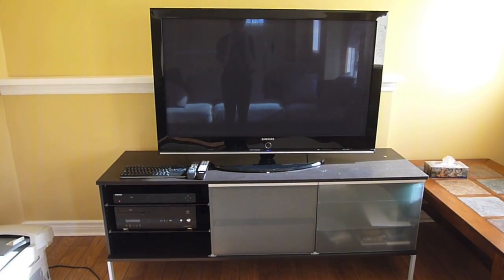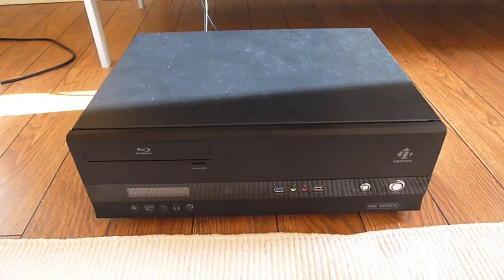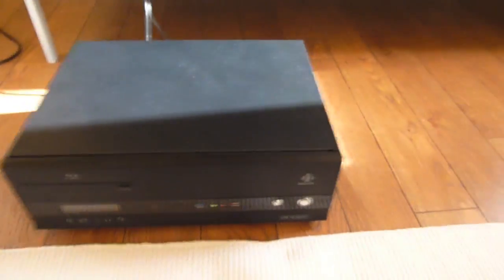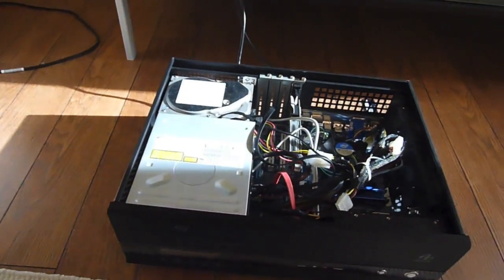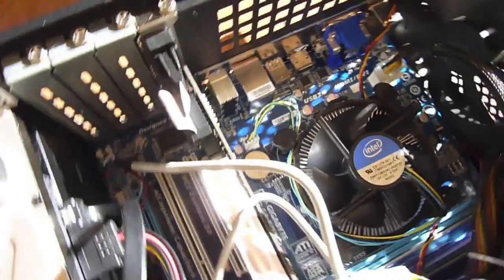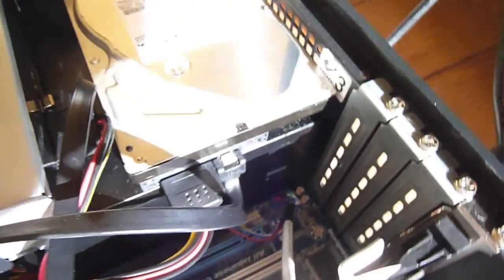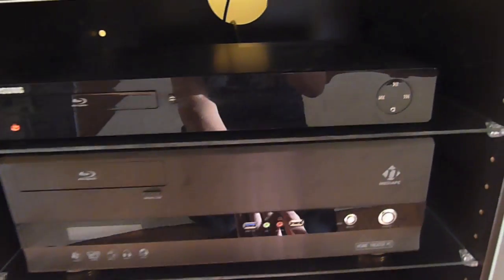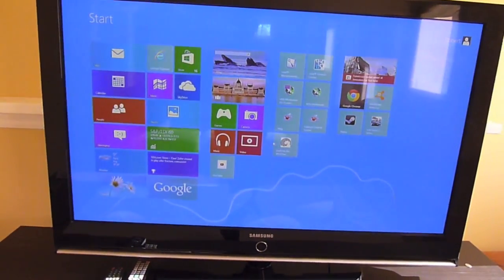My $500 Home Theatre/Media Center Computer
This is a Home Theatre PC (HTPC) that I build. I build this to watch videos and look at photos on the TV. The computer is powerful enough for everyday stuff. I played some Just Cause 2 on Medium settings at 30 fps. Overall I really enjoyed building a computer. This is the first computer I build and it was very interesting to buy the parts and assemble a computer. I got all the parts from newegg. The whole computer costed me 600 dollars (without tax. In Canada there is hight taxes.It is much cheaper to buy computers in USA.).

Specs for my HTPC build:
CPU core i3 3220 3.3 GHZ
GPU MSI 6570 DDR 3
HDD Samsung 1TB
PSU Thermal Take 430w
RAM 8 GB Kingston 1600GHZ
MOBO GIGABYTE micro atx b75

OS (pre order for 70$)